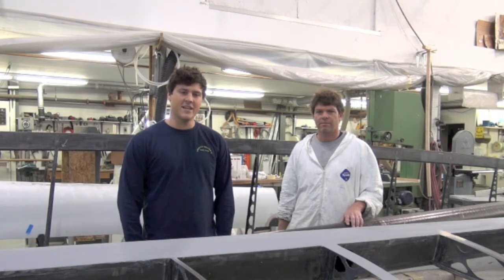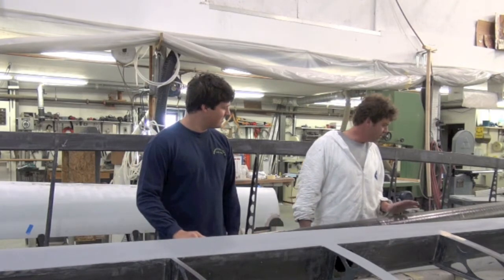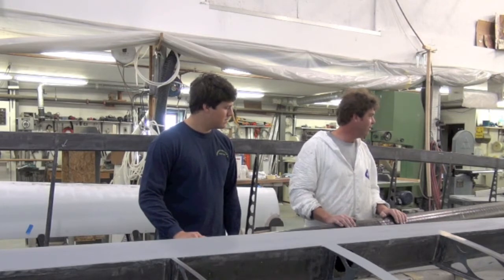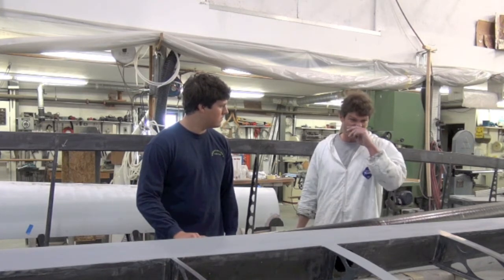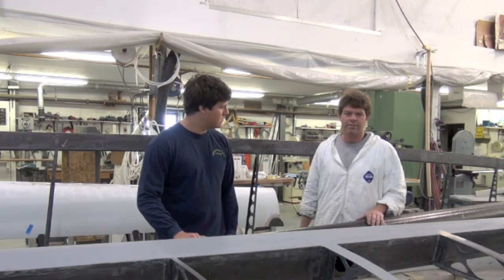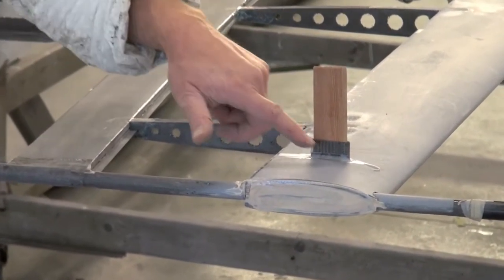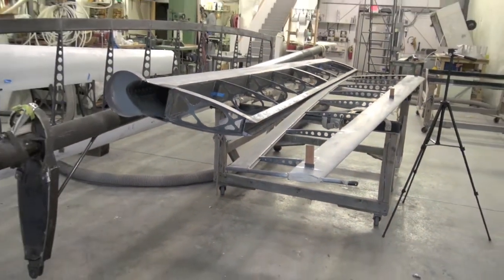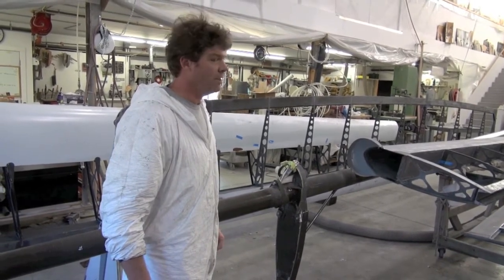ClarkSail Live from Guck Inc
ClarkSail goes one on one with Lars Guck from Guck Inc.